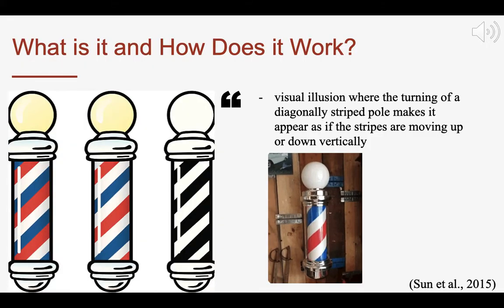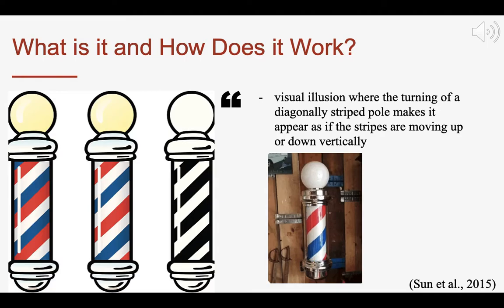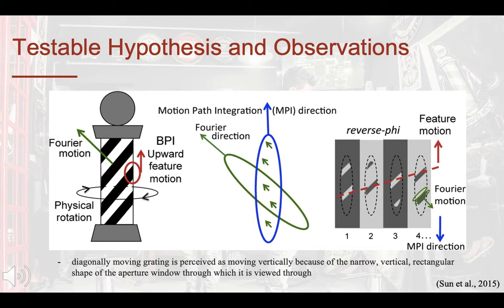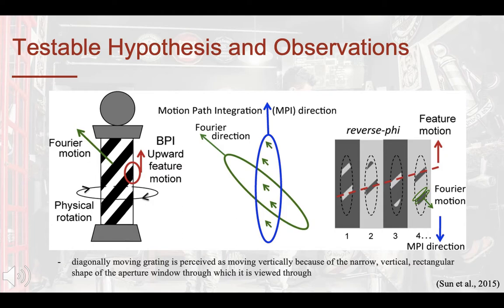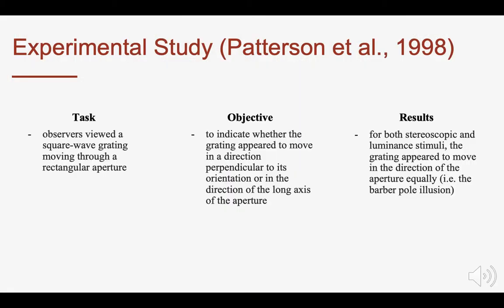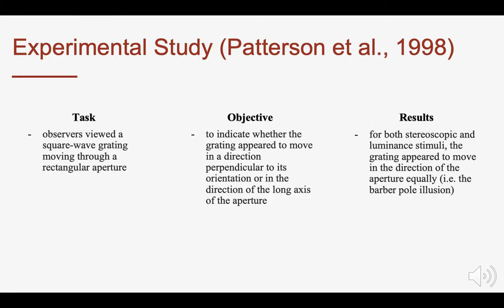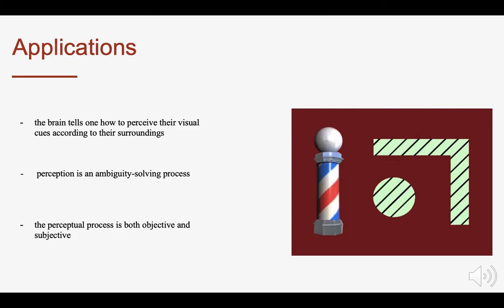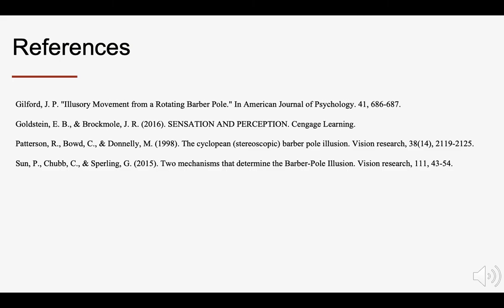Perceptual Demonstration Video - The Barber Pole Illusion